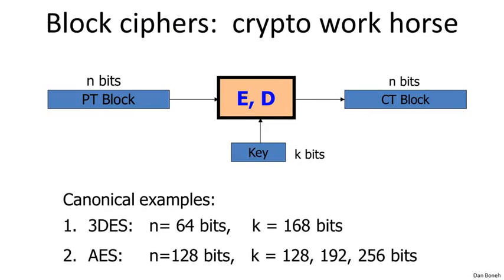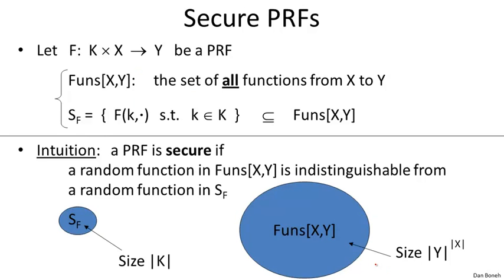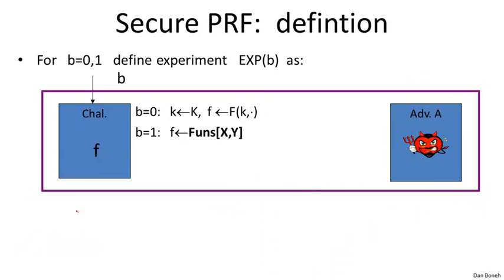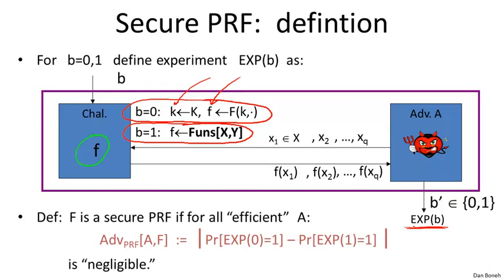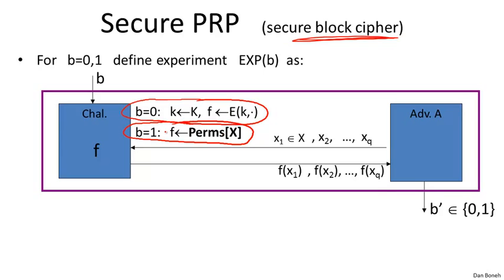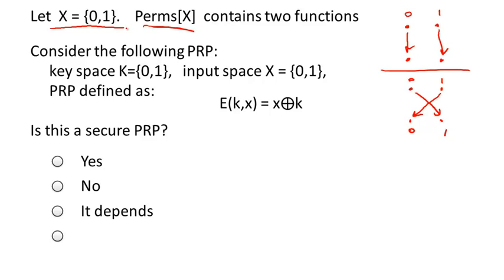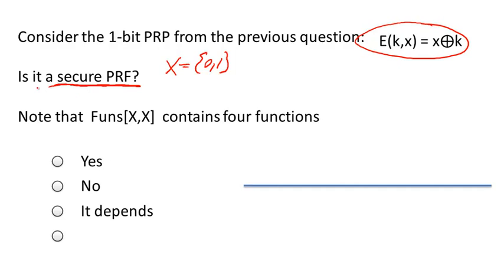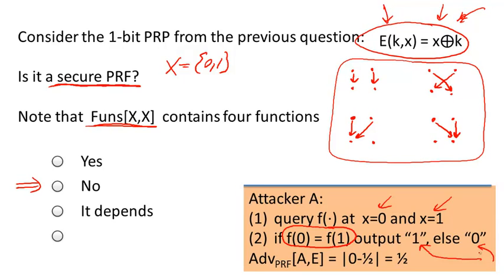4 1 1 Review PRPs and PRFs 12 min 001